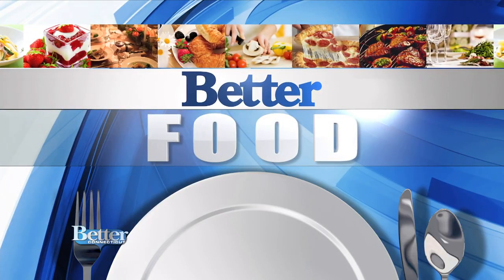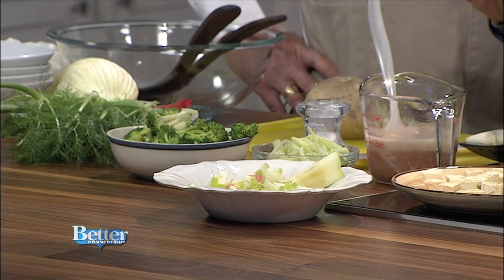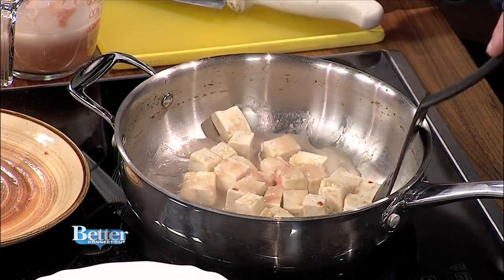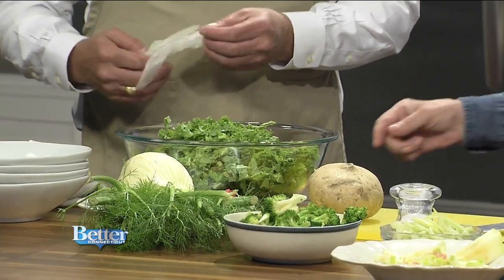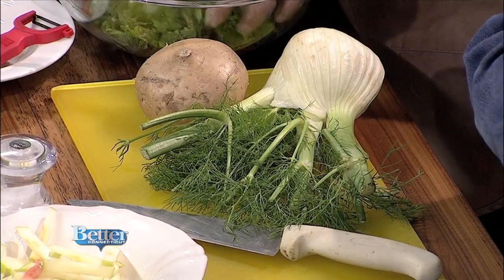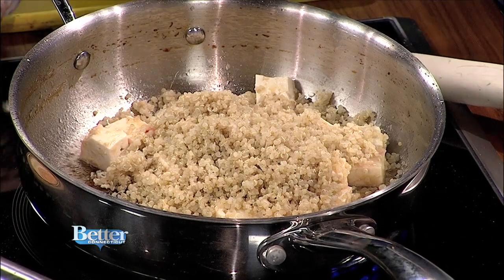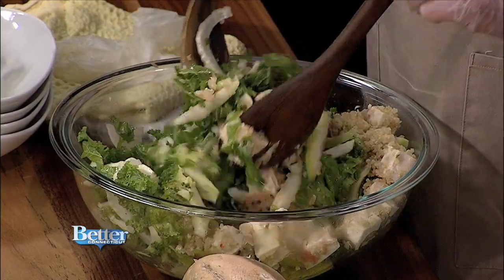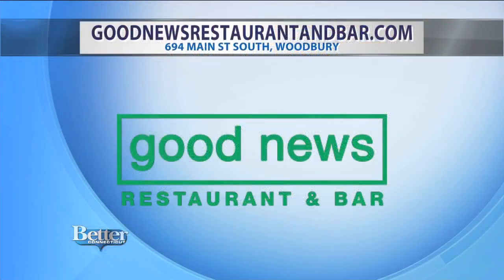Tasty Crunchy Salad Bowl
To celebrate Earth Day, Carole Peck from “the Good News Restaurant and Bar” is here to make a crunchy salad bowl with pickled ginger dressing.  It is located on Main Street South in Woodbury. To learn more visit goodnewsrestaurantandbar.com.